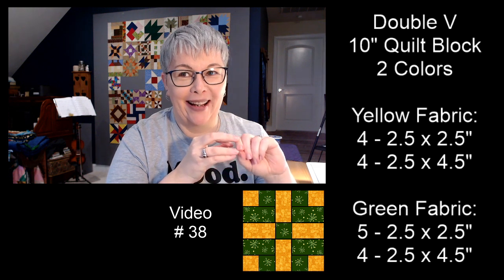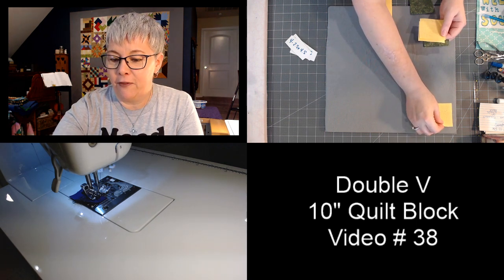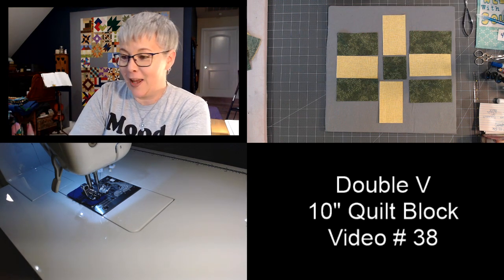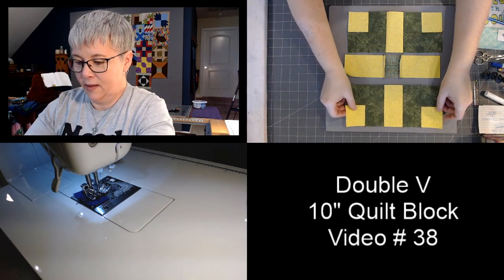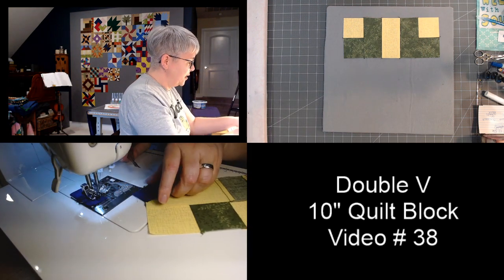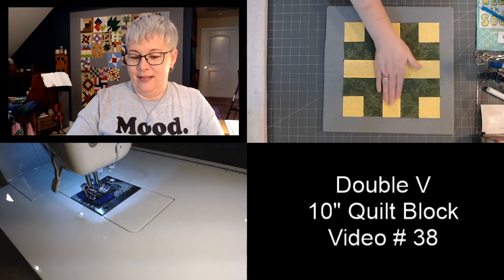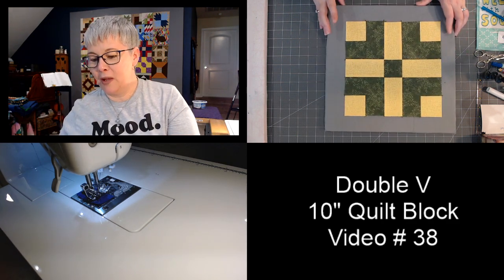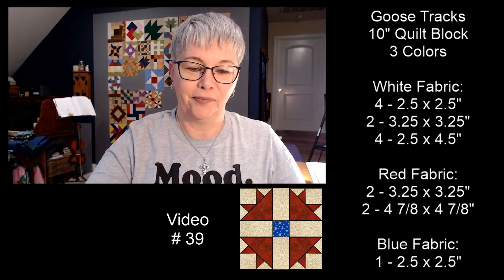Double V - Traditional Quilt Block Tutorial LIVE - Video # 38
My mission is to be a happy distraction! We're going to make some traditional quilt blocks together and spend some social time with one another. Today we are making the Double V quilt block.